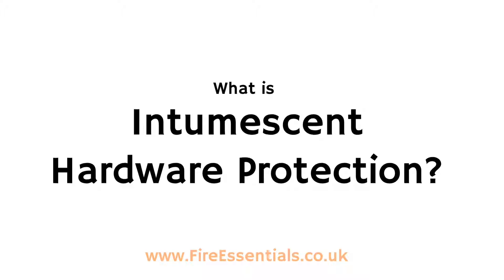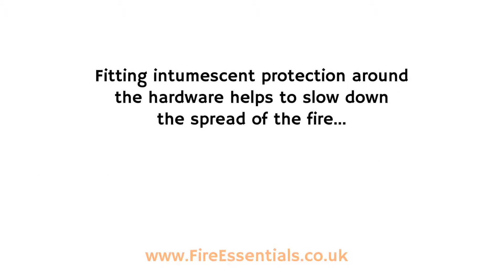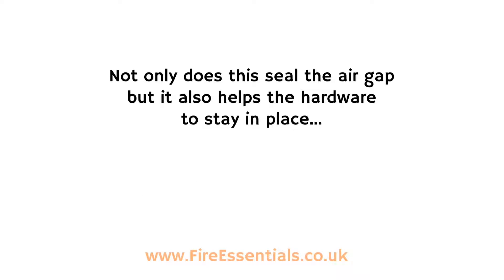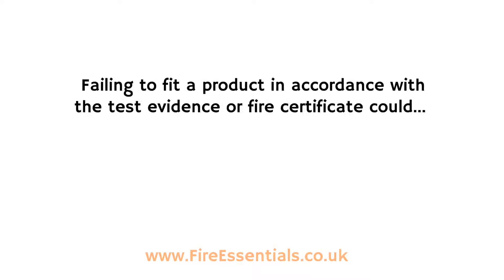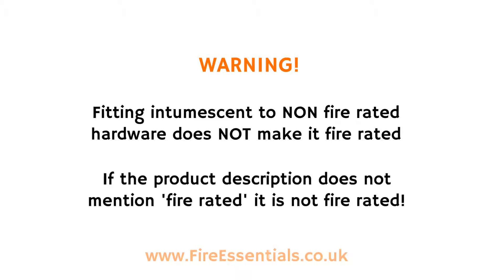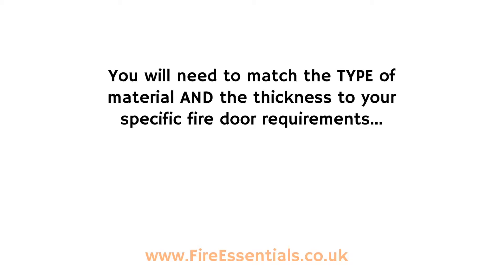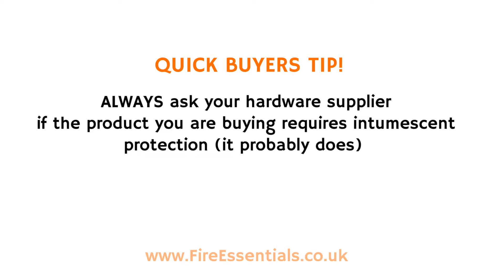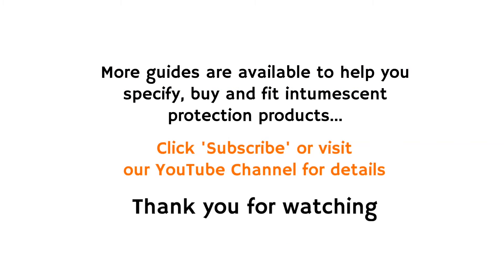What is Intumescent Hardware Protection for Fire Door Hardware?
Fitting fire door hinges, locks, latches or bolts? Intumescent protection is a REQUIREMENT of 99% of ALL fire rated door hardware...find out more in this video!

This video looks at the basics of WHAT intumescent hardware protection is, HOW it supports fire safety and WHY you need to find out more about this low cost, high safety product that can save fire inspection outcomes and lives.

For FREE help and support in finding, specifying, buying and fitting intumescent protection, please visit our for details.